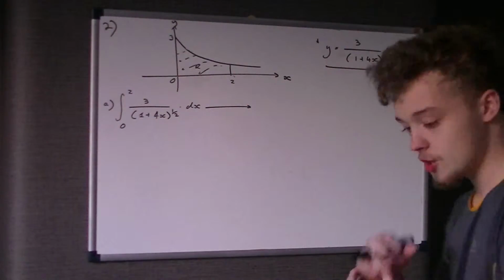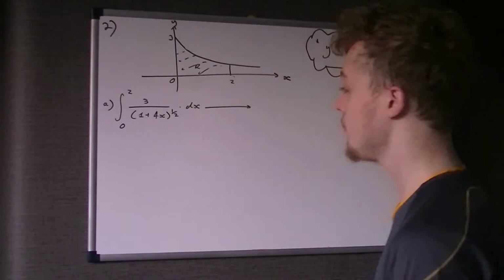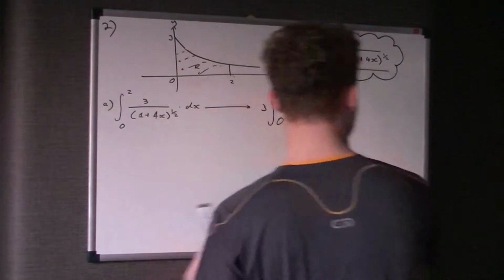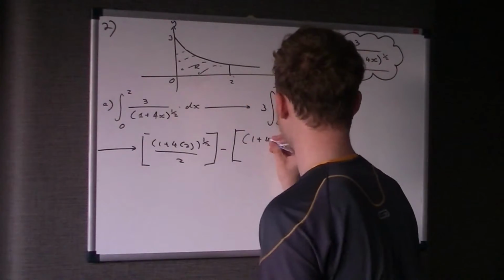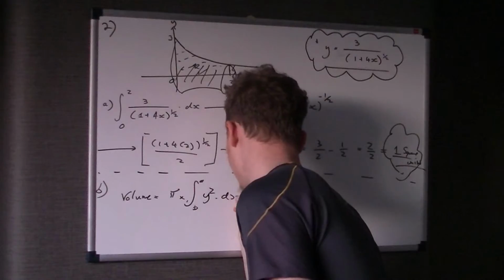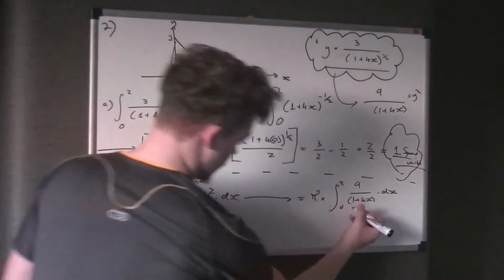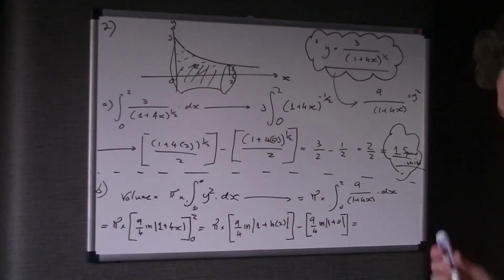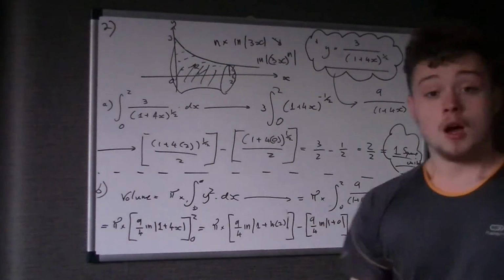Edexcel C4 January 2009 Queston 2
Welcome to a question on reverse bracket rule of integration and volumes of revolution!!..